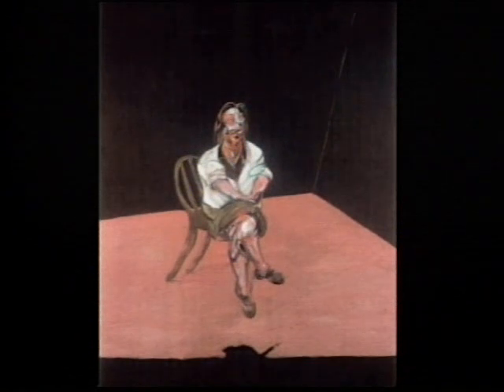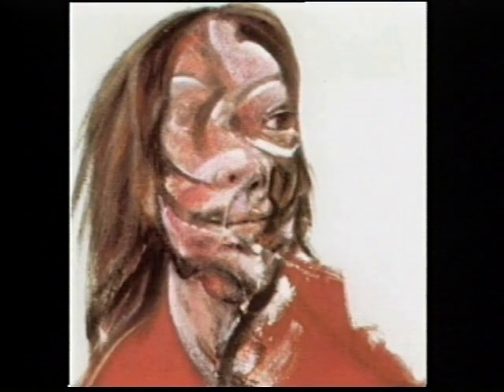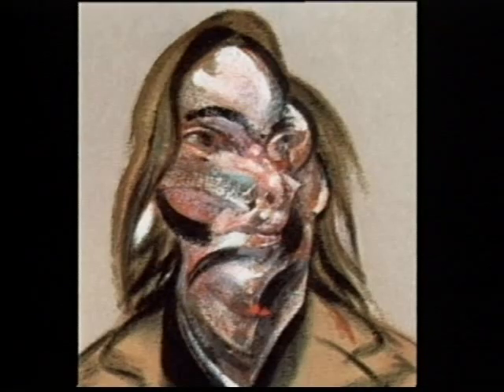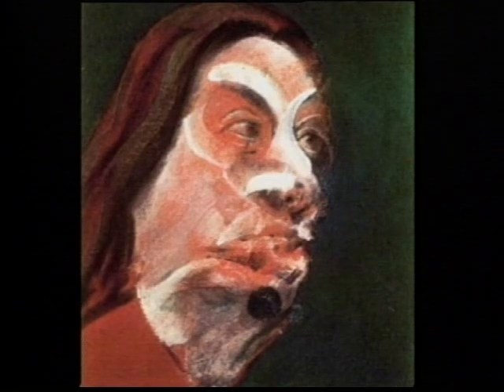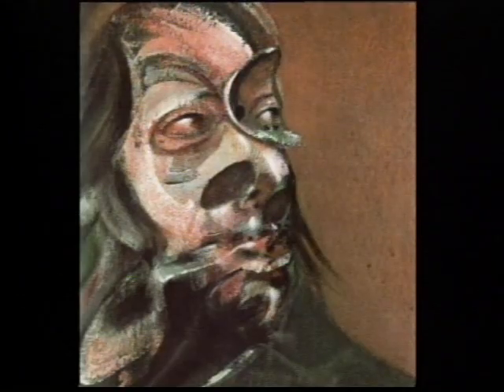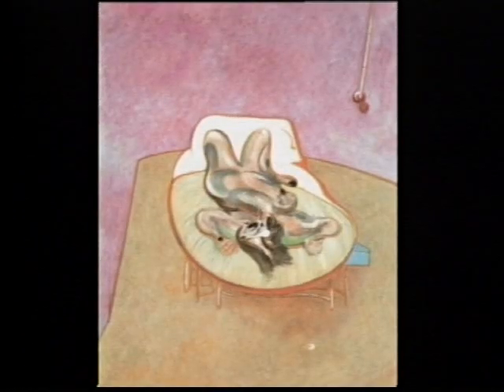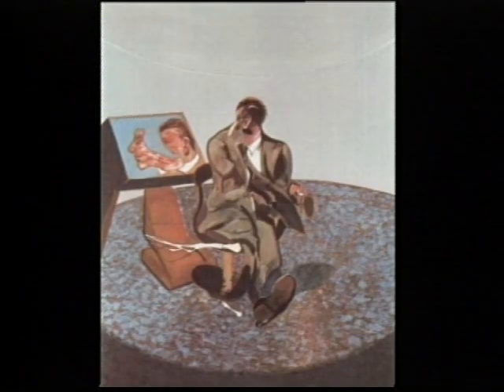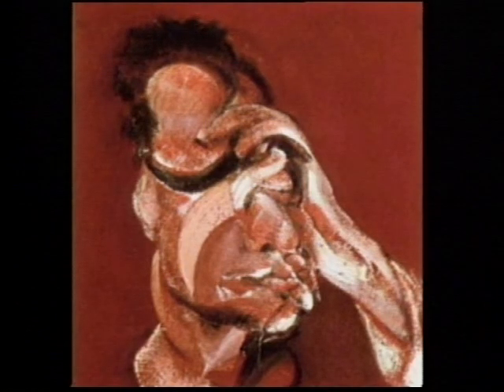04 Francis Bacon